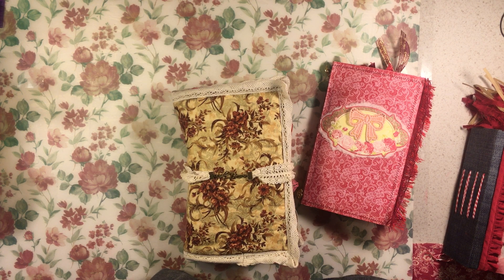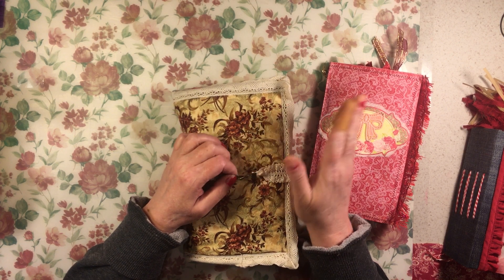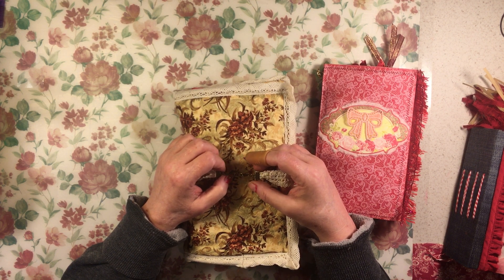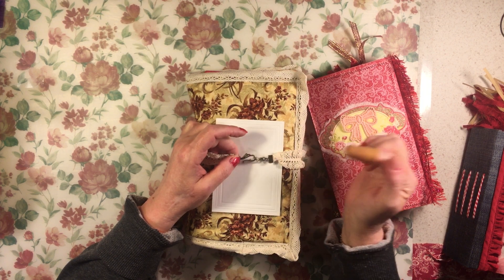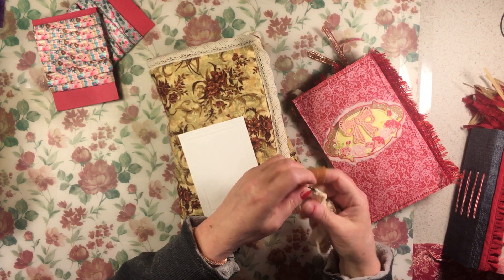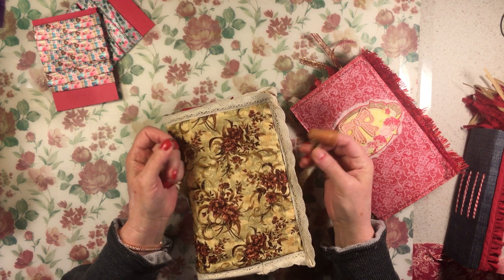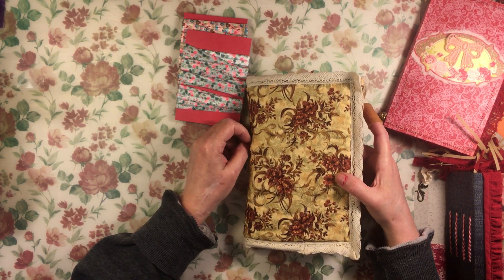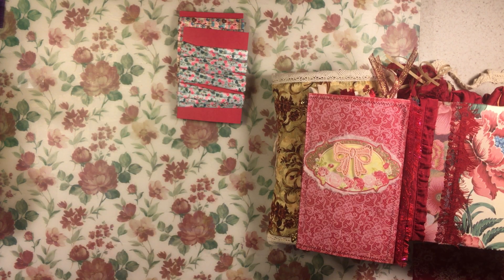New Craft Ideas - Let’s Share Our Original Ideas